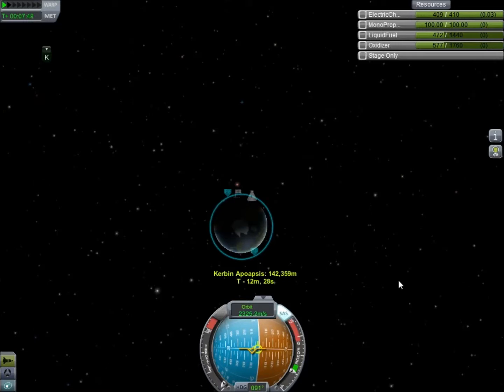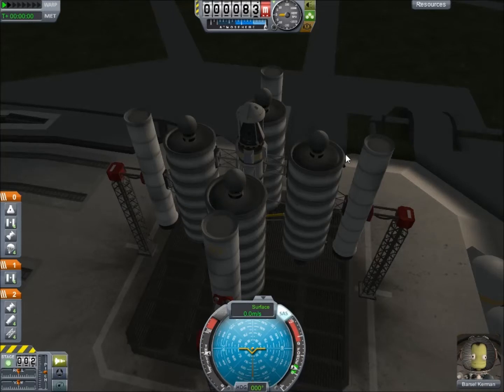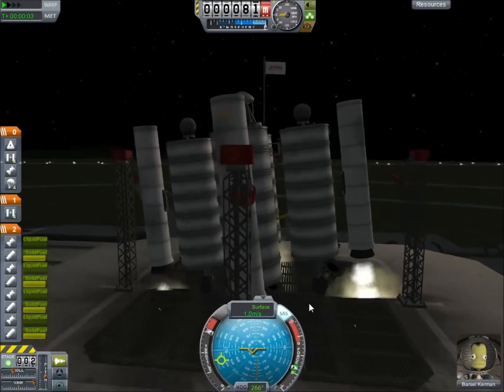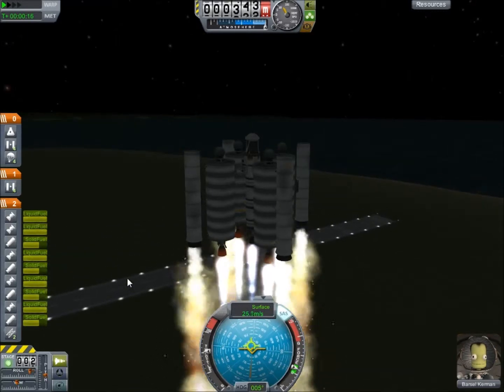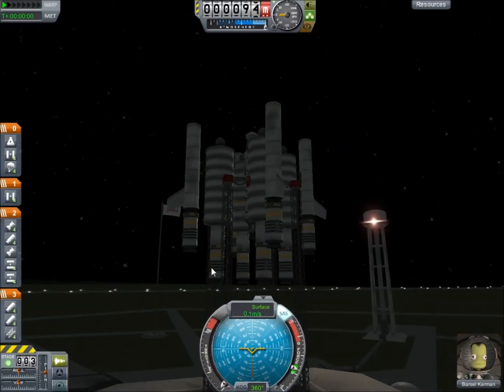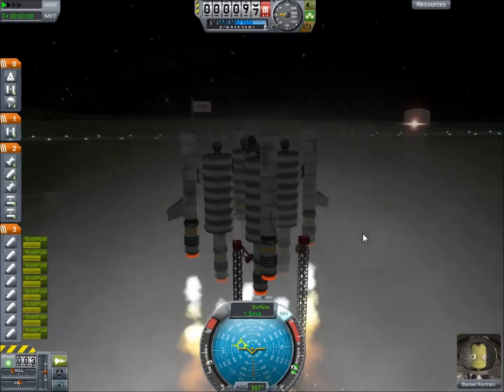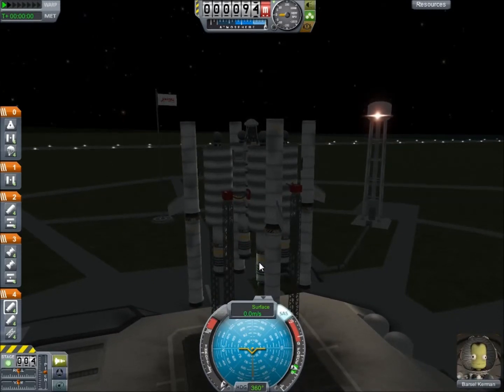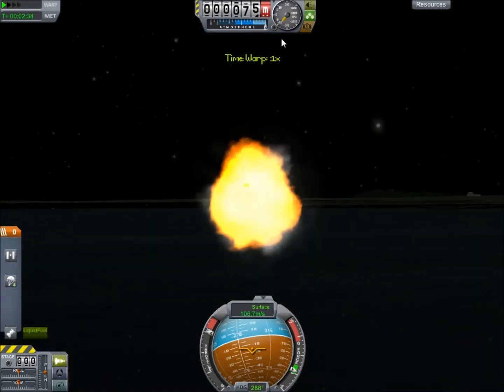KSP Kethane Career Mode - Ep 9: Proof of Concept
My Kerbal Space Program recordings featuring the Kethane Mod